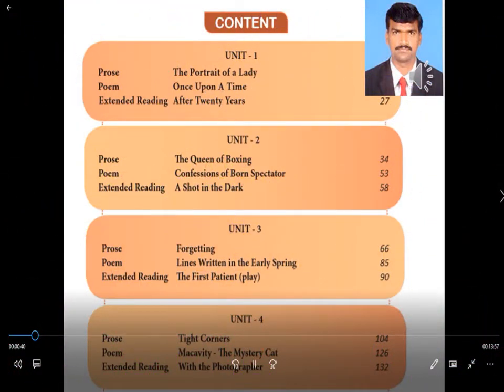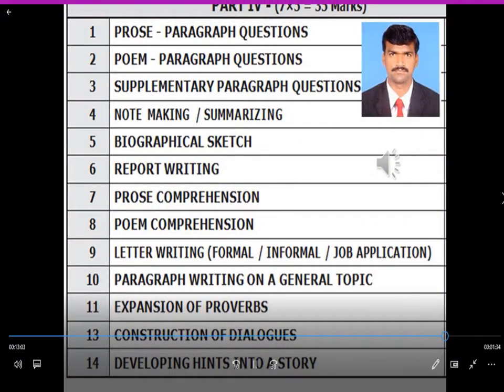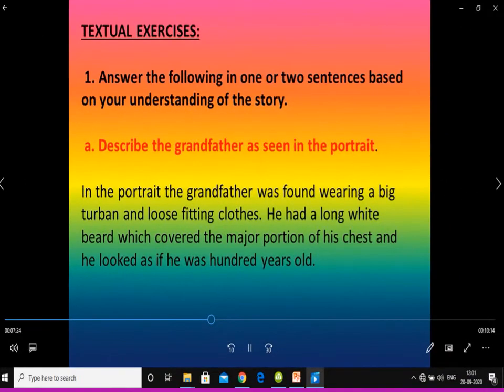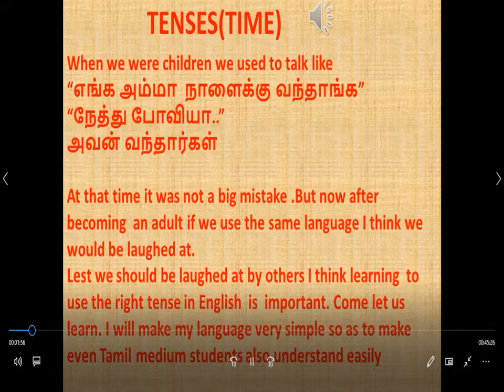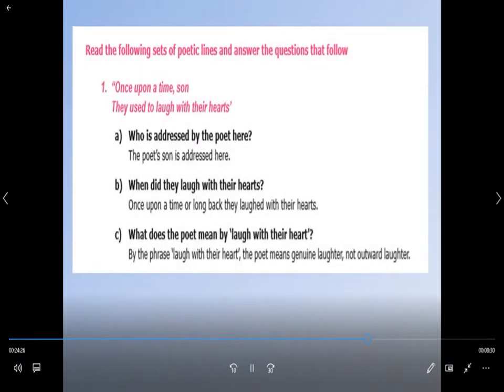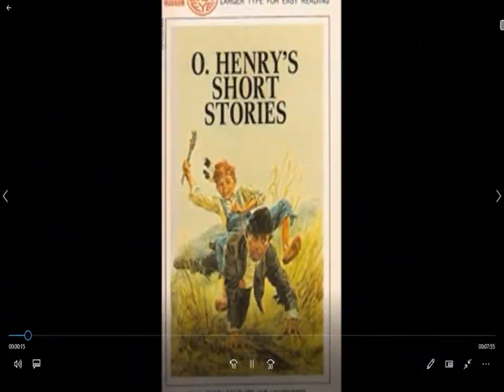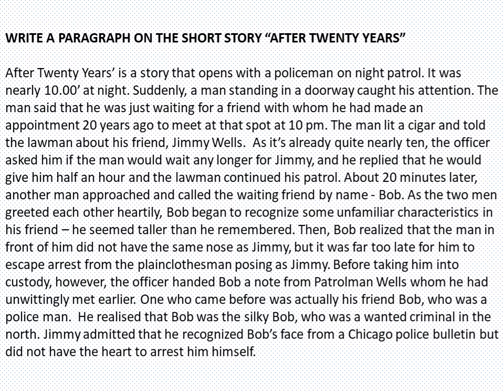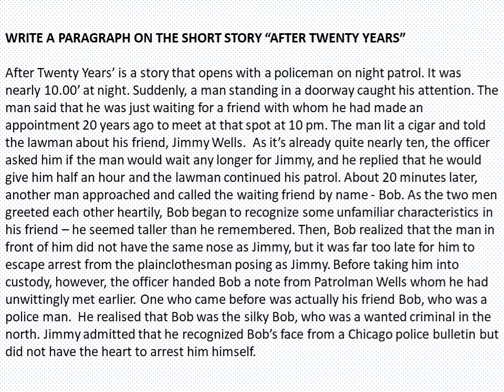Revision of the I Unit